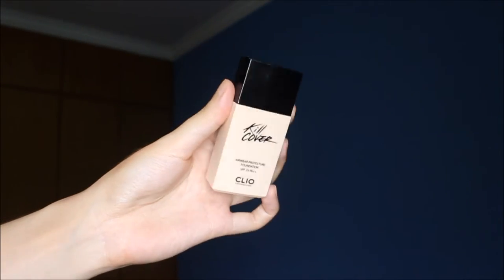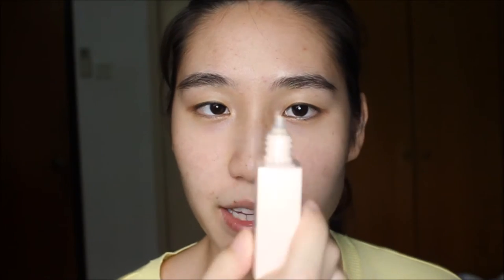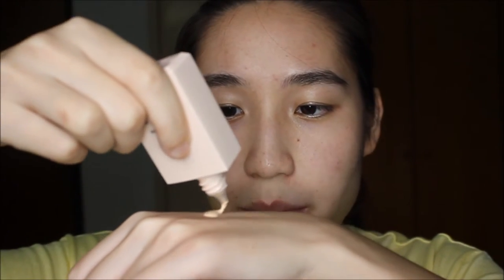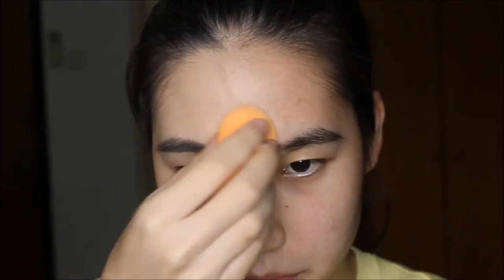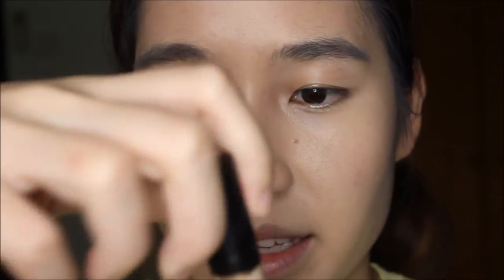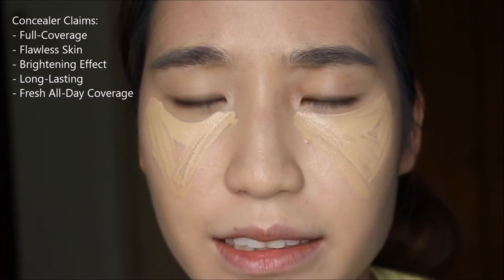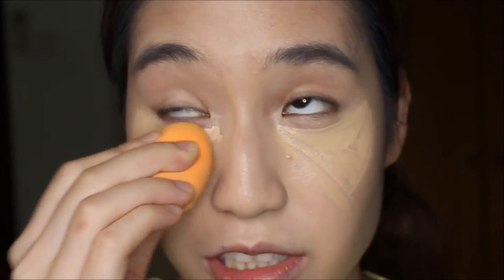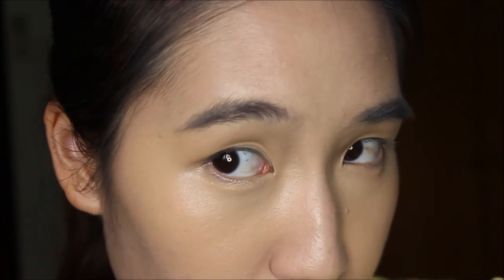WEAR TEST!! CLIO Kill Cover Airwear Protexture Foundation + Concealer Review || TrishhYoungg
ProductReview CLIO Kill Cover Airwear Protexture Foundation / Pro Artist Concealer + Demo

My full review of CLIO Kill Cover Airwear Protexture Foundation! Watch till the end to see what I have to say!

Claims:

- Pro Texture: Lightweight - Air Touch Technology
- Buildable Coverage
- Lasting Coverage
- Blurs Imperfections
- Lifting Effect
- Youthful & Vibrant Complexion

Products Mentioned:

CLIO Kill Cover Airwear Protexture Foundation - 4 Ginger
CLIO Kill Cover Pro Artist Liquid Concealer - 4 Ginger

Available at: Watsons Singapore